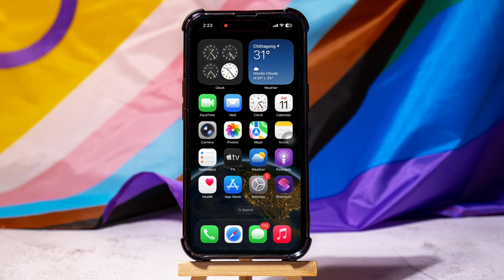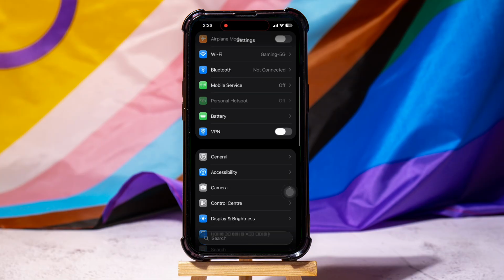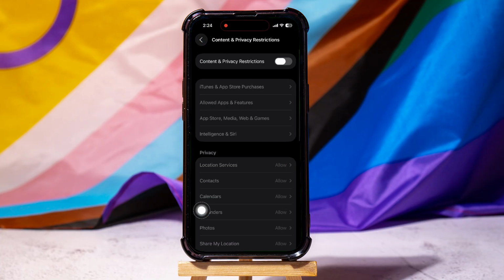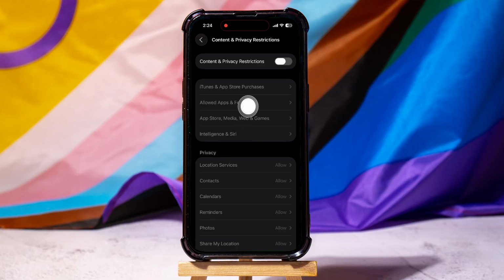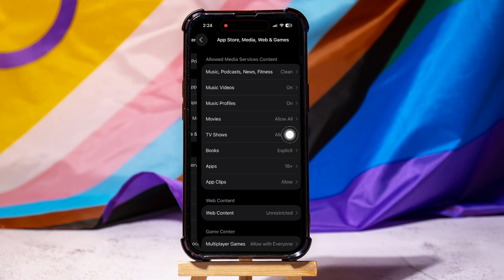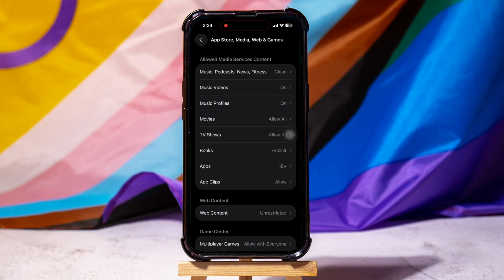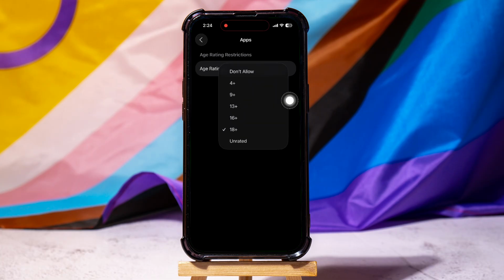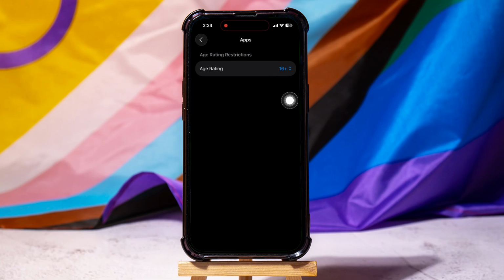How To Change Age Restriction On iPhone 2026 (Step-By-Step Tutorial)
Here's how to change age restrictions on your iPhone and take full control over what content can be accessed on your device. I'll guide you through the complete process of adjusting parental controls and content filters using iPhone's built-in Screen Time settings. You'll discover exactly how to modify age ratings for apps, movies, music, books, and websites without any technical expertise required. We'll cover everything from accessing the Screen Time menu to setting specific age limits for different types of content, plus I'll show you how to customize restrictions for explicit content, in-app purchases, and app downloads. I'll walk you through each setting step-by-step, including how to create passcodes to prevent unauthorized changes and how to adjust restrictions for family members' devices. Whether you're setting up parental controls for your kids or removing restrictions from your own device, these straightforward methods will help you configure the perfect content settings in just a few minutes.